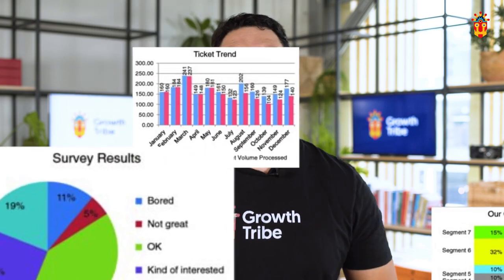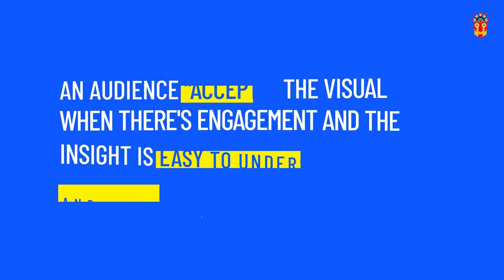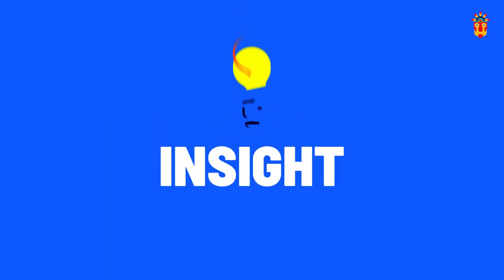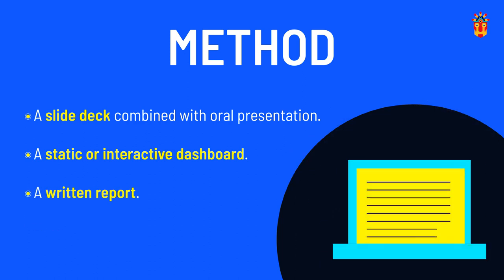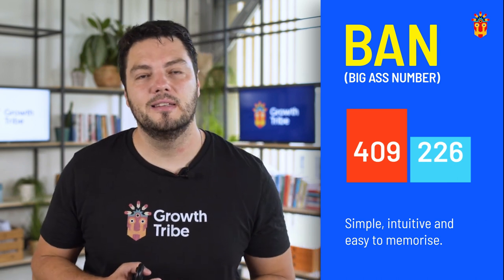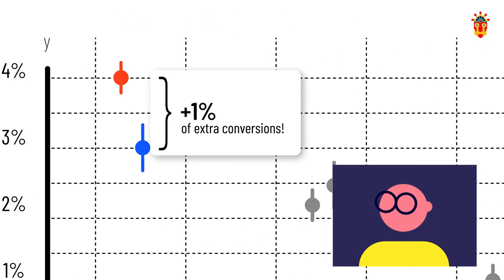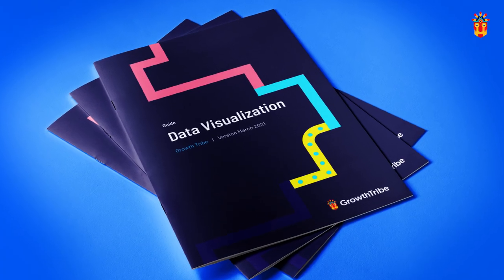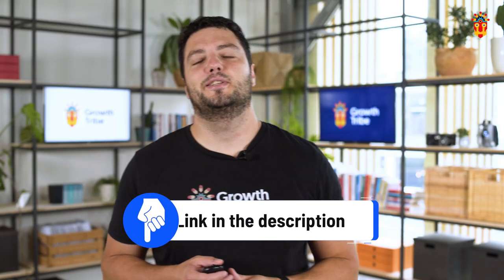Data Visualization: Keeping Data Viz Simple!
Data Visualization charts. There are just too many to choose from!

We are overwhelmed by the number of existing options. The current guides and "cheat sheets" have too many suggestions.

As a consequence, we have a hard time trying to match data visualization charts with specific types of information from a dataset.

Hence, in this video, we suggest a new experimentation approach to solve it, and to keep your data visualization simple and easy to understand.

An audience "accepts" a data visualization when there's engagement and the insight is easy to understand and remember.

First up, what you should know first before prototyping your data visuals.

This might sound cheesy but you need to understand your audience.

The first thing here is to identify the ACTION you would like the audience to take after seeing your visuals.

Next to that, you should have identified the INSIGHT.

The last one of the prerequisites is to have agreed on the METHOD

Now that you have a clear idea of your prerequisites, let's take a look at the possible charts to prototype.

Instead of trying to find the most suitable type among hundreds of options, experiment with these 3 efficient types of explanatory data visualizations:

We like to call them The Minimalist Charts. Simple and efficient.

A Bar chart
Easy to visualise group differences in levels.

A Line chart
Easy to visualise evolutions over time or to summarise relationships.

BAN (Big Ass Numbers)
Simple, intuitive and easy to memorise.

Our next step is to start prototyping the effective data visualization.

Follow these best practices:

1) Make use of visual cues to drive the attention of the audience.
2) Second, Explain with Text.
3) Reduce Clutter
4) Most importantly for your success - embrace peer review

We have compiled all these steps for you in our latest version of the Data Visualization Guide, which we have been using in our own practice and training.

You can download the guide by clicking the link above.

Are you ready to bring your or your team’s performance to the next level?

After years of research and testing, we’re releasing a brand-new Growth Tribe platform featuring a library of 500+ hours of cutting-edge digital content. It’s the only platform you will need to stay ahead of the digital game.

Start a free demo here!

Need a more personalised approach for your team? We offer a customised learning journey where we'll identify knowledge gaps and create a tailored solution that drives your business results.